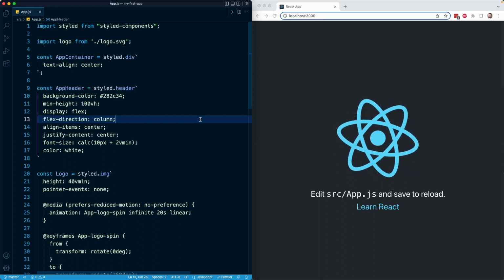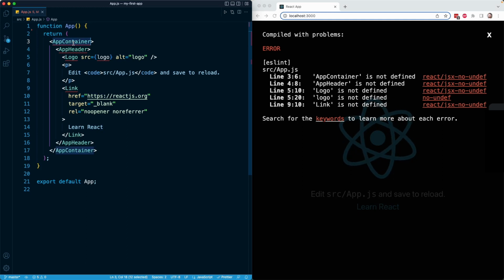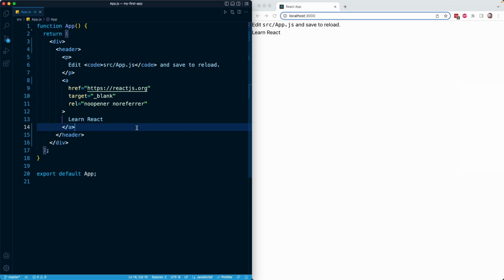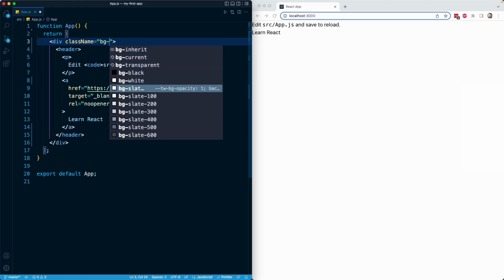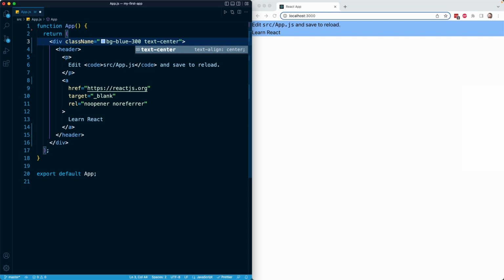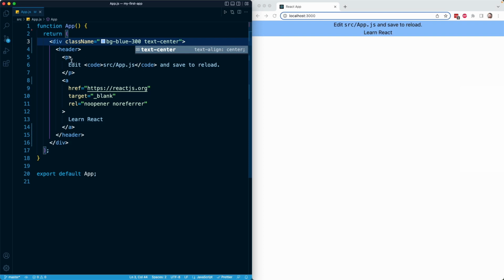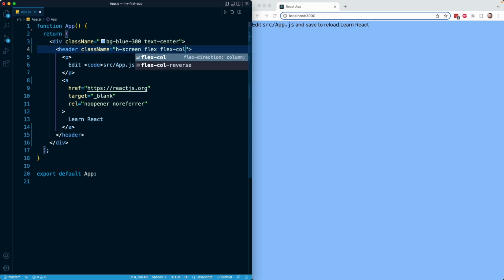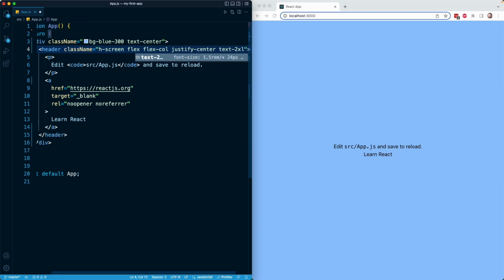React Masterclass #47 - Using Tailwind in App Component